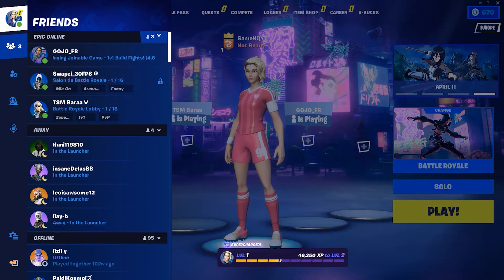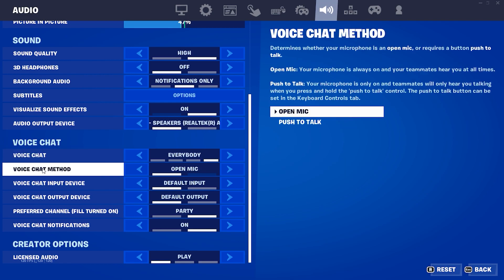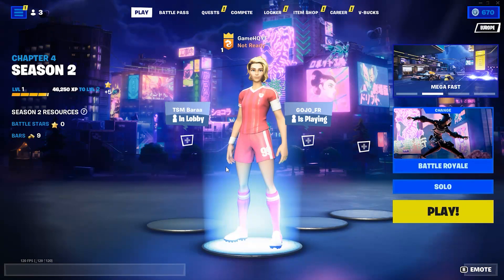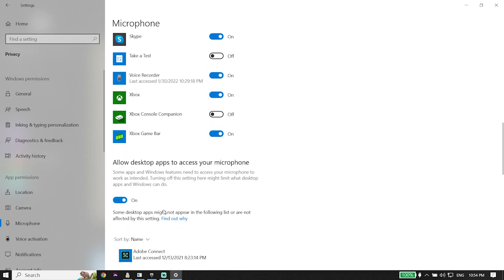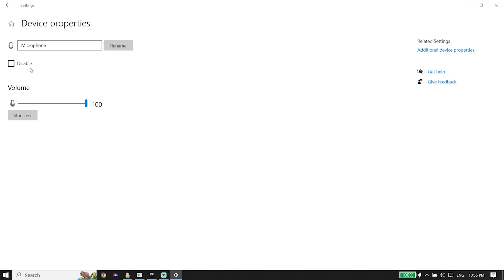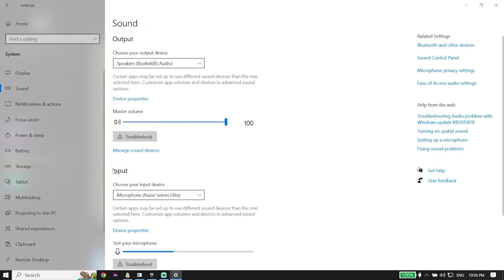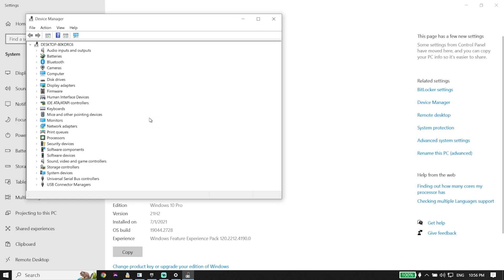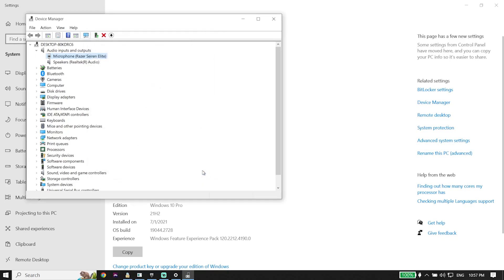How To Fix Fortnite Chapter 4 Voice Chat Not Working PC | Fortnite Game Chat Not Working Fix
Hey everybody in this video I'm showing you How To Fix Fortnite Chapter 4 Voice Chat Not Working PC | Fortnite Game Chat Not Working Fix. so if you want to know how to fix fortnite chapter 4 mic not working on pc just watch this video.